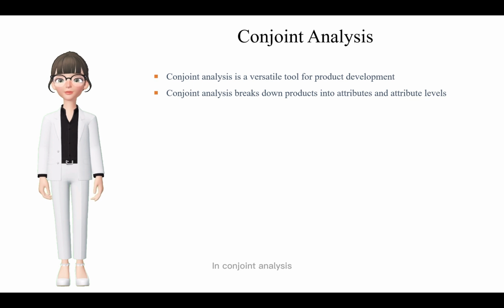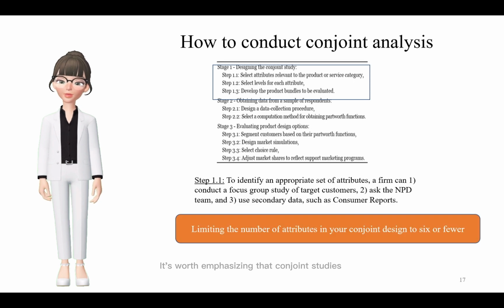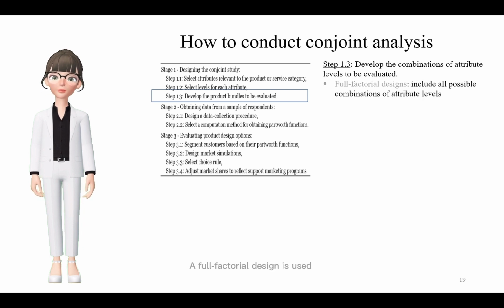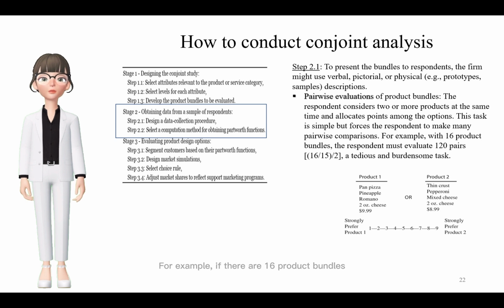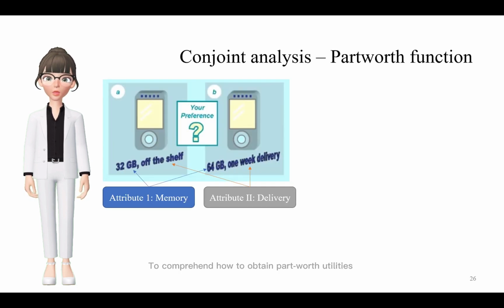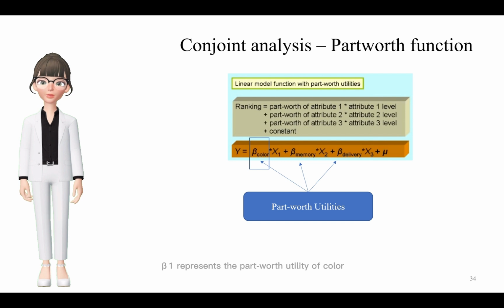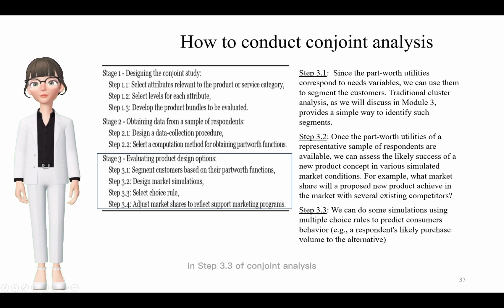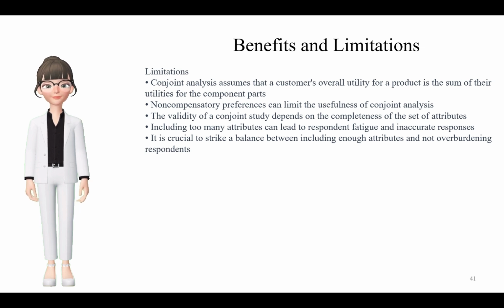Week 4 Conjoint Analysis